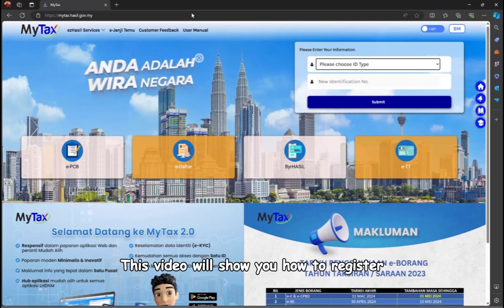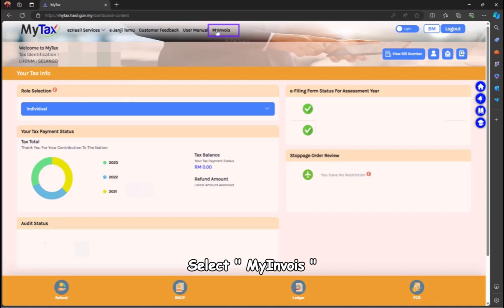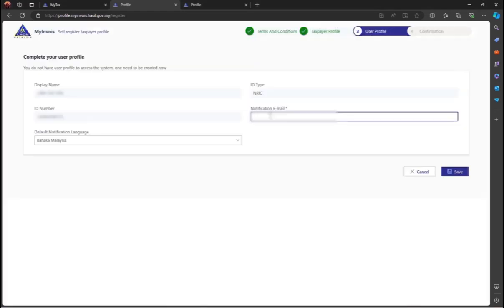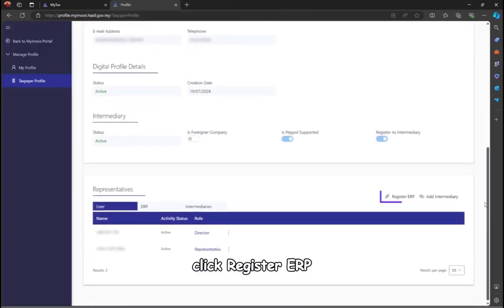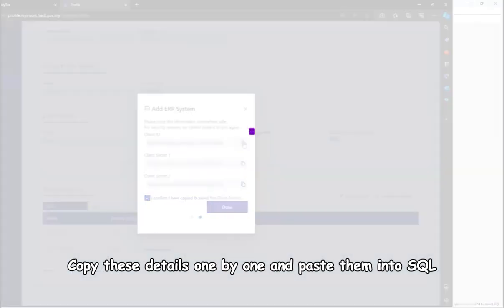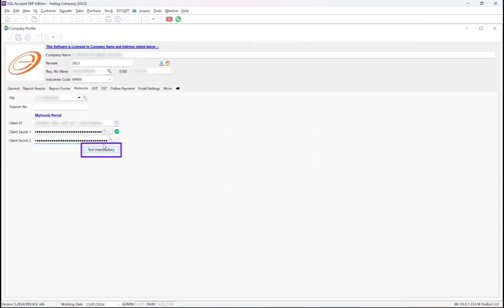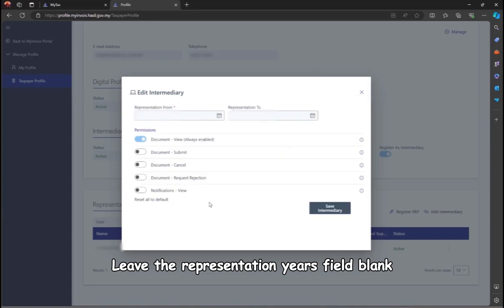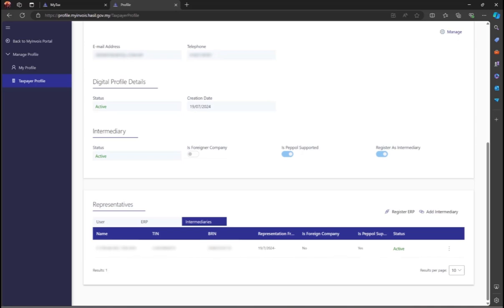How to Register for E Invoice on the LHDN Mytax MyInvois Portal | SQL Account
How to Register for E-Invoice on the LHDN Mytax MyInvois Portal

In this video, we will share with you the step-by-step registration and onboarding process for the LHDN E-Invoice MyInvois portal.

Whether you're using SQL Accounting software or any third-party intermediary, you need to follow all the steps in this video to complete the initial setup at LHDN MyInvois.  This will enable you to submit e-invoices through SQL or your existing third-party software.

00:00 How to register E-Invoice
00:14 How to login MyInvois Portal,
00:58 Register ERP at myInvois Portal
02:01 Add Intermediary at MyInvois Portal